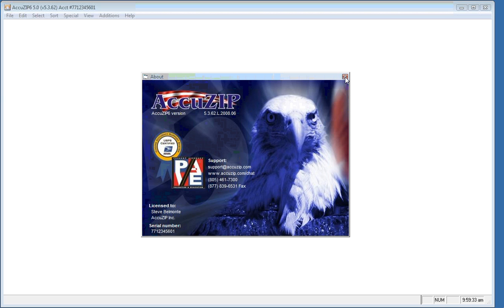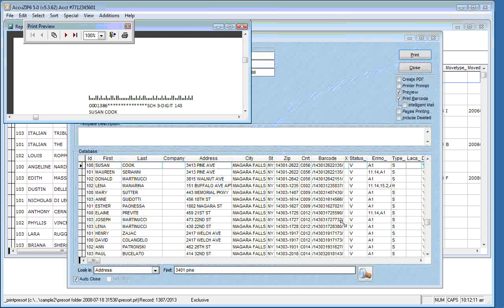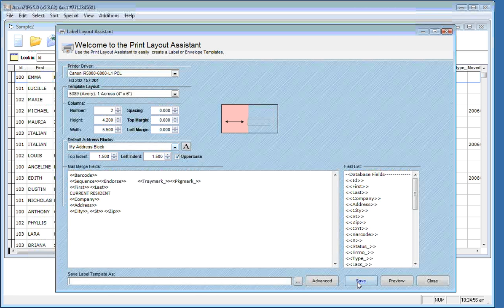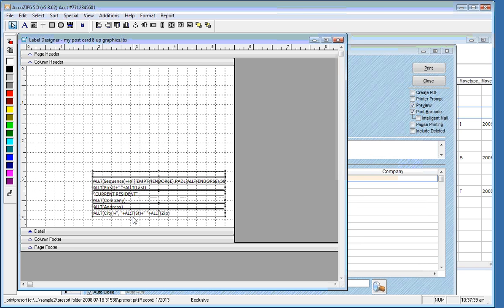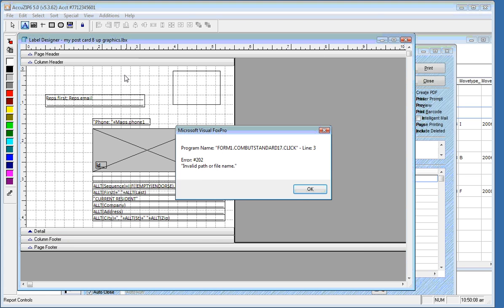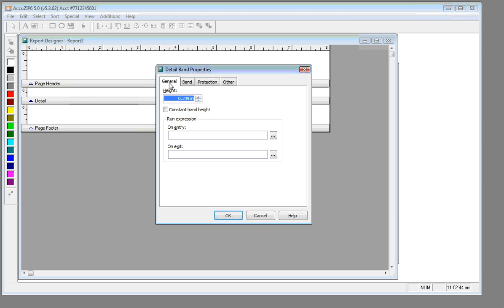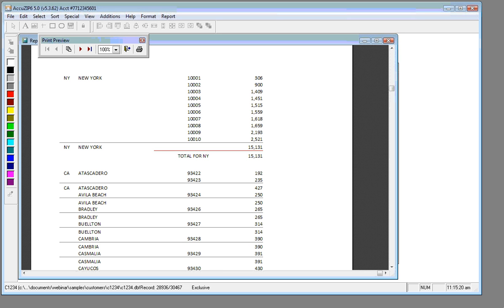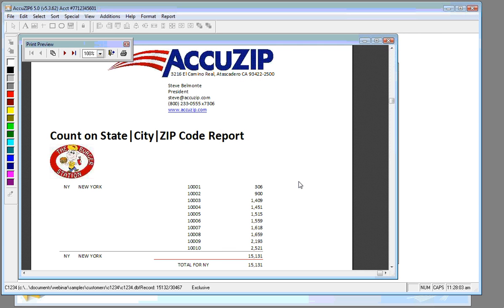Label Report Designer (Accuzip)